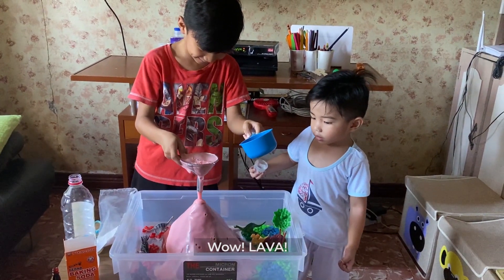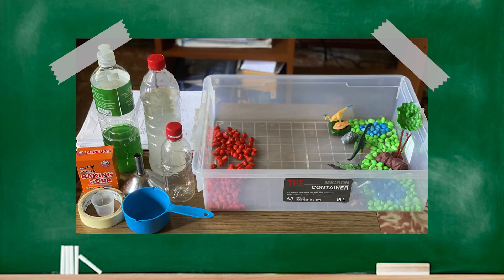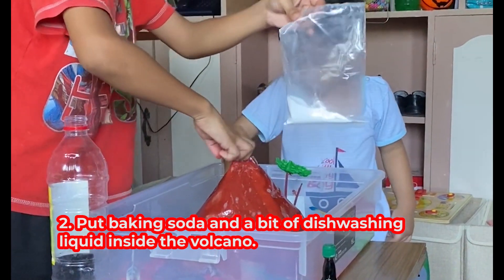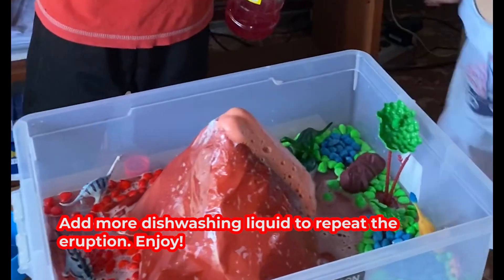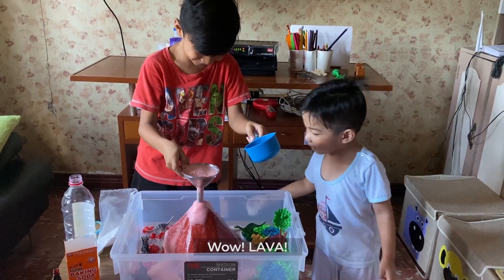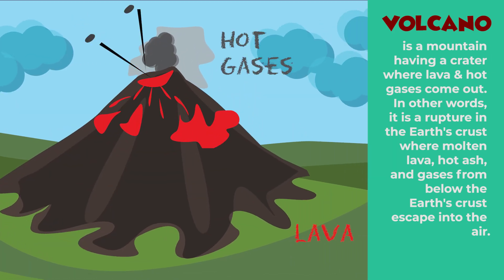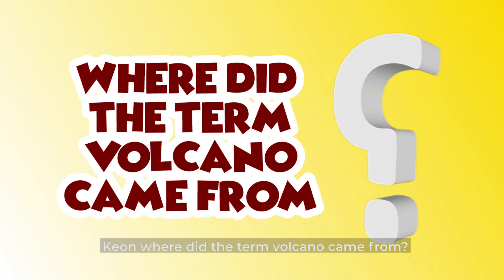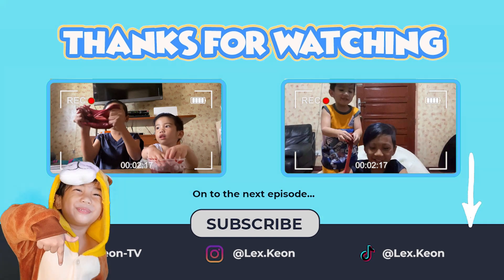DIY VOLCANO EXPERIMENT | Educational Video for Kids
Dummy Volcano Materials:
- crumpled scratch paper/old newspapers
- brown art paper
- tape

Volcano Explosion
- container
- vinegar
- dishwashing liquid
- baking soda
- water / juice plastic bottle
- small dipper (tabo)
- funnel
- pebbles, animals & other decorations (optional)